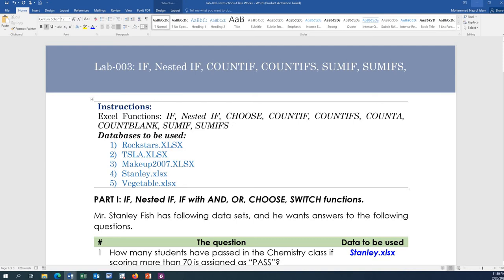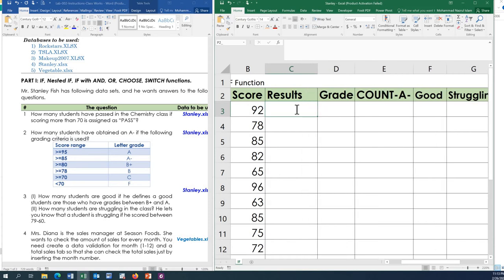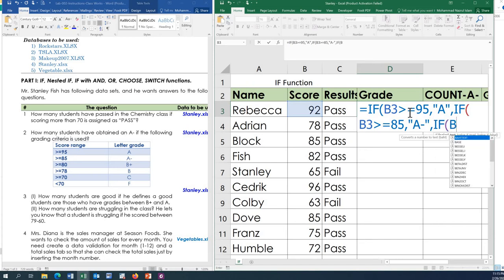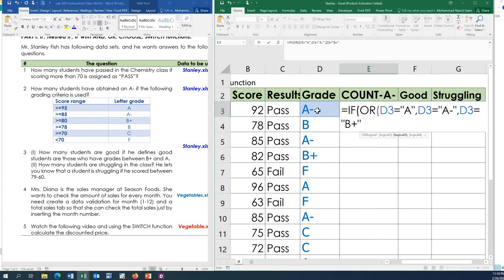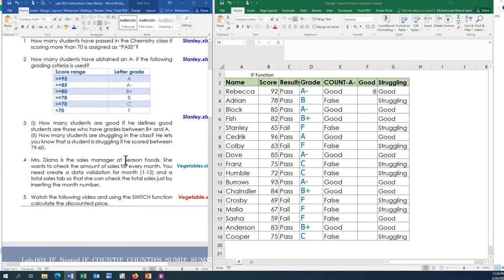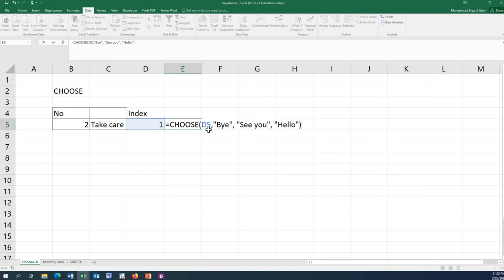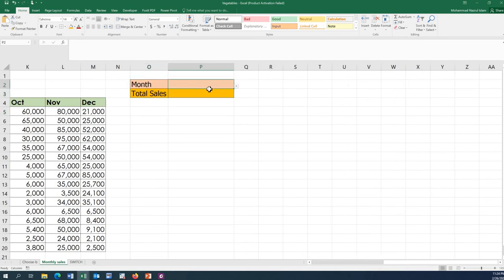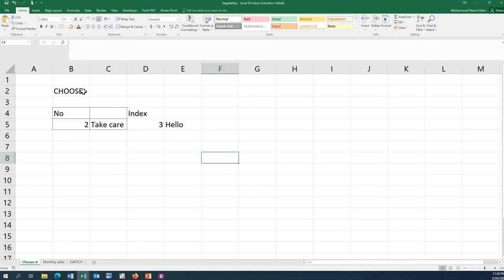PART 1-IF, Nested IF, IF with AND, OR, CHOOSE, SWITCH.